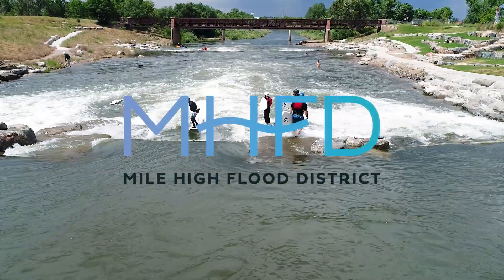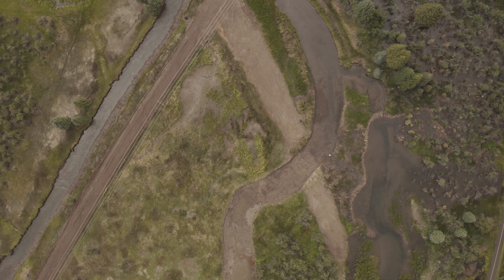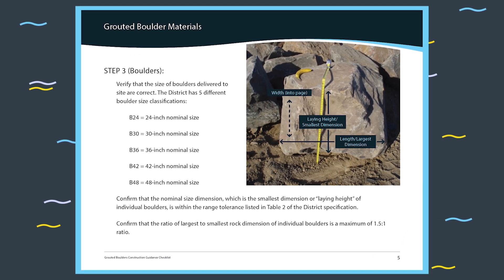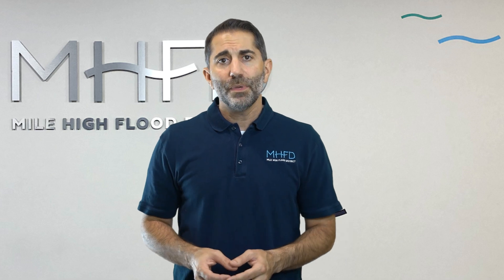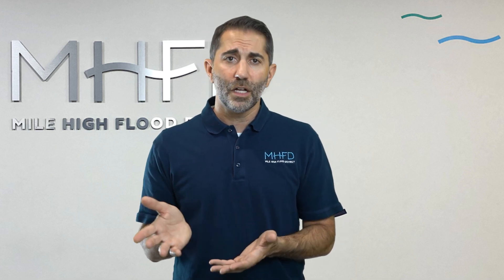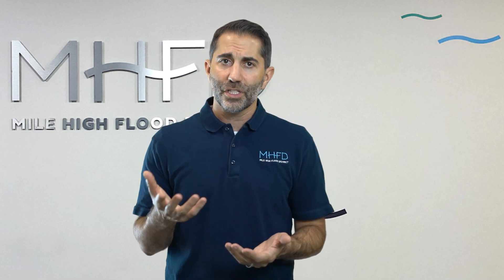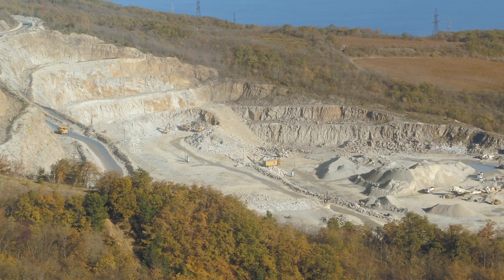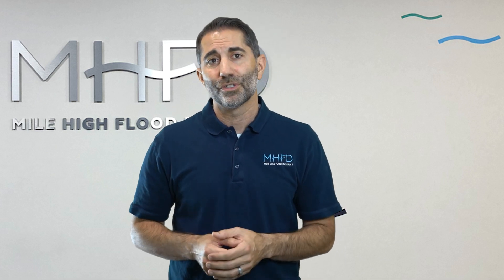An Introduction to Grouted Boulders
This video provides background on the proper installation of grouted boulders, along with common problems to look for during construction.  As with any infrastructure design or construction technique, proper engineering design is vital to a successful outcome.  Grouted boulders are a mixture of large, quarried boulders placed closely together with concrete grout filling the voids between. Grouted boulders are used for stormwater improvements and stream stabilization along urban waterways and have become popular in the Colorado front range due to their natural design aesthetics, long history of successful applications, and our close proximity to high-quality rock sources.